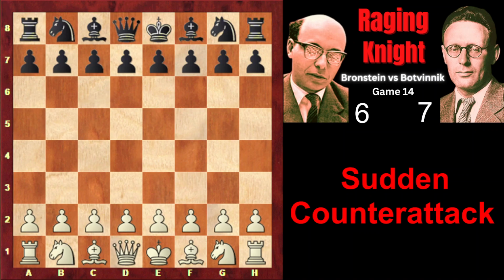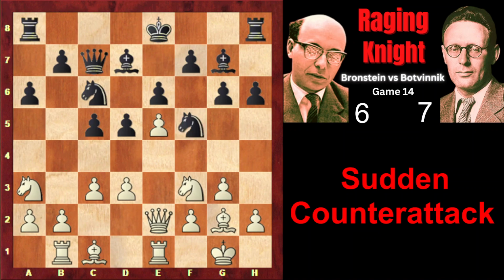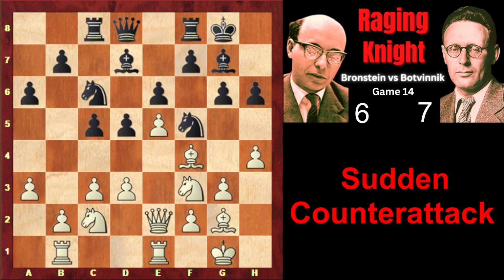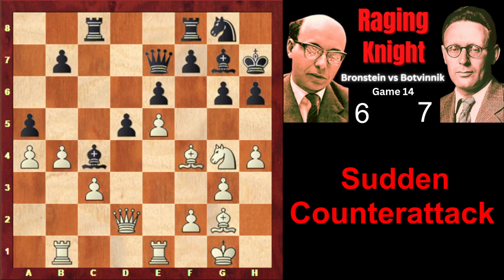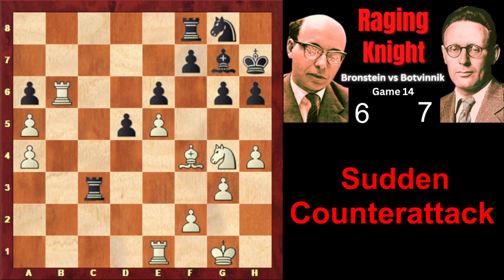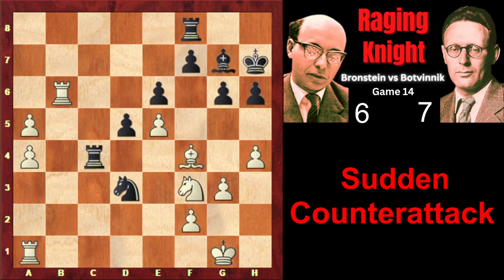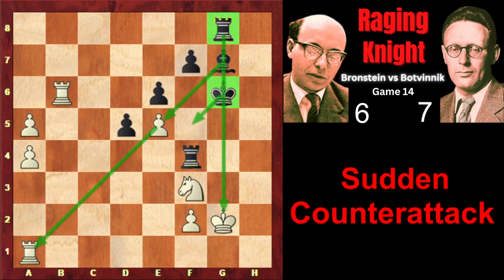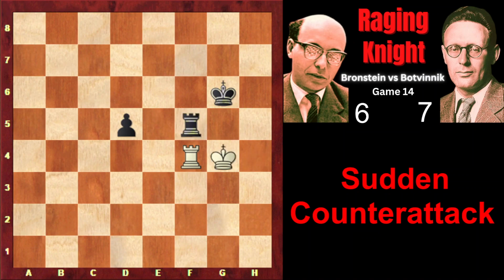Raging Knight Starts a Counter Attack Alone. Bronstein vs Botvinnik 1951. Game 14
In game 14 of 1951 World Chess Championship Match, Bronstein got a better position after the opening, as he had space advantage and prospects of attack on kingside. However, after his inaccuracies, Botvinnik seized the initiative and started a counterattack, as his knight made a phenomenal raid into enemy territory and demolished the kingside, after which Bronstein's position became critical.
1. Nf3 e6 2. g3 d5 3. Bg2 c5 4. O-O Nc6 5. d3 g6 6. e4 Bg7 7. Qe2 Nge7 8. e5 Qc7 9. Re1 a6 10. c3 Bd7 11. Na3 h6 12. Rb1 Nf5 13. Nc2 Rc8 14. h4 Qa5 15. a3 Qd8 16. Bf4 O-O 17. Ne3 Nxe3 18. Qxe3 Kh7 19. Nh2 Ne7 20. Ng4 Ng8 21. Qd2 Bc6 22. d4 cxd4 23. Qxd4 Bb5 24. b3 a5 25. a4 Ba6 26. Qd2 Qe7 27. b4 Bc4 28. bxa5 Ba6 29. Bf1 Qc5 30. Bb5 Qxc3 31. Qxc3 Rxc3 32. Bxa6 bxa6 33. Rb6 Rc4 34. Nh2 Ne7 35. Rxa6 Nc6 36. Nf3 Nb4 37. Rb6 Nd3 38. Ra1 Nxf4 39. gxf4 Rxf4 40. Kg2 g5 41. hxg5 hxg5 42. Nxg5+ Kg6 43. Nf3 Rg8 44. Ra3 Bf8 45. Rd3 Rxa4 46. Kf1 Ra1+ 47. Ke2 Ra2+ 48. Rd2 Rxa5 49. Rb8 Rh8 50. Nd4 Bg7 51. Rxh8 Bxh8 52. f4 Ra3 53. Rd1 Ra2+ 54. Kf3 Ra3+ 55. Kg4 Bg7 56. Kh4 Bf8 57. f5+ exf5 58. Rg1+ Kh7 59. Nxf5 Ra6 60. Rg5 Bh6 61. Rg3 Re6 62. Rf3 Rxe5 63. Nxh6 Kxh6 64. Rxf7 Kg6 65. Rf4 Rf5 66. Kg4 1/2-1/2